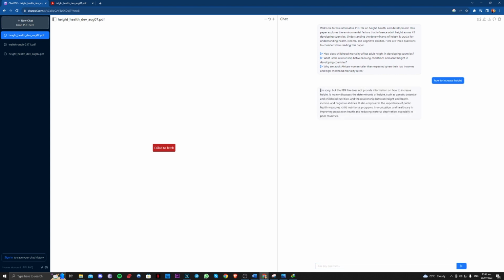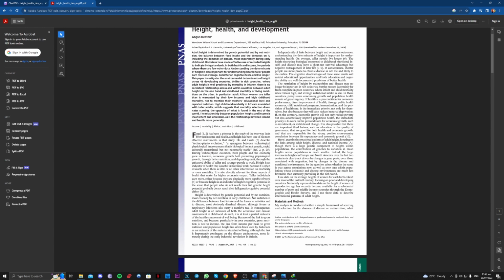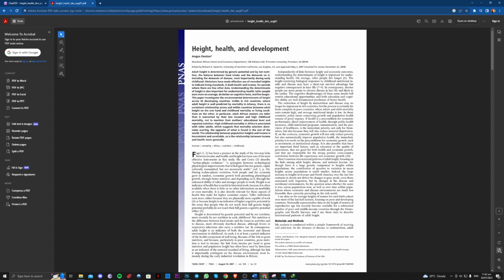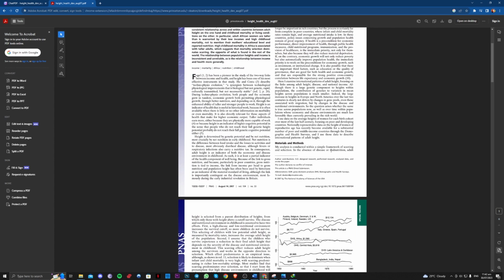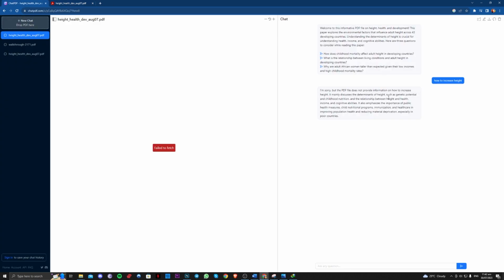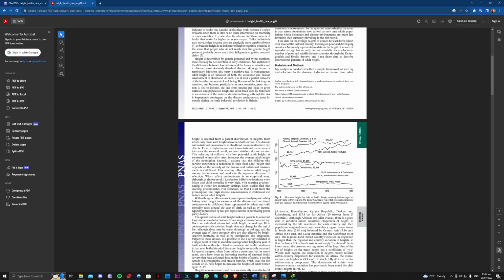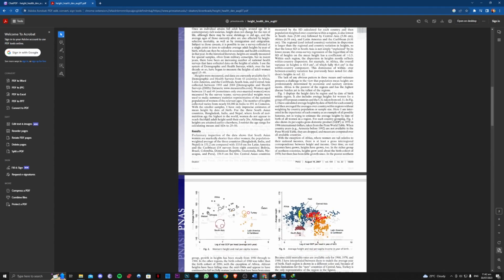How To Use ChatPDF For Your Research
Do you want to know How To Use ChatPDF For Your Research? This video is for you! Learn How To Use ChatPDF For Your Research. Follow the step-by-step tutorial and know How To Use ChatPDF For Your Research. Let's get started!